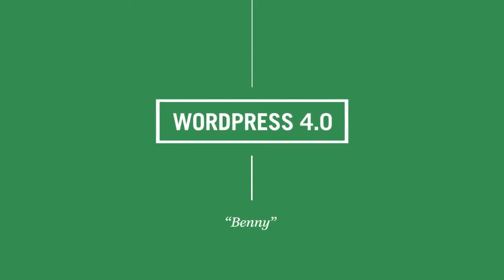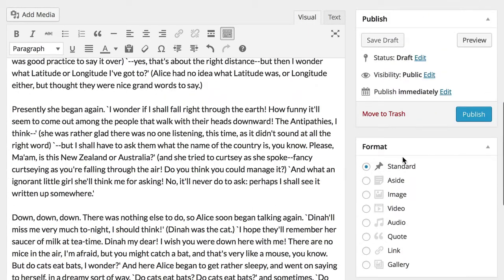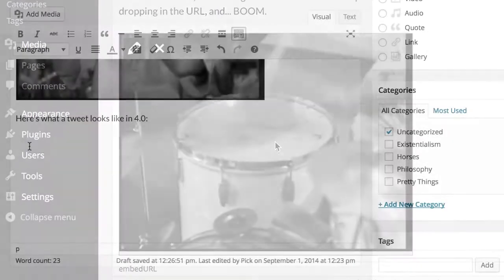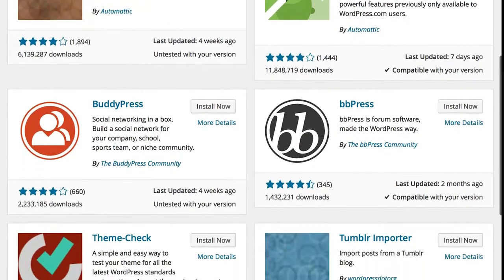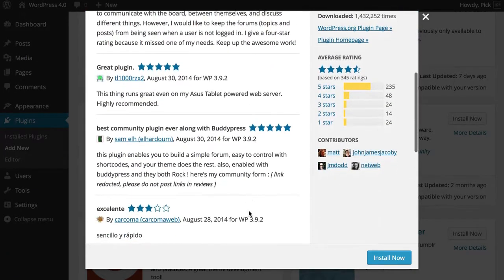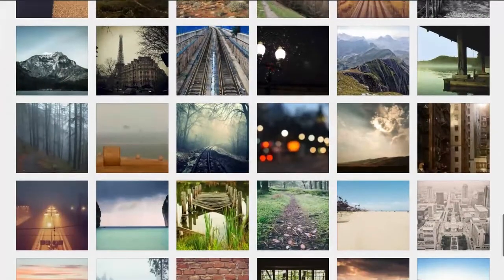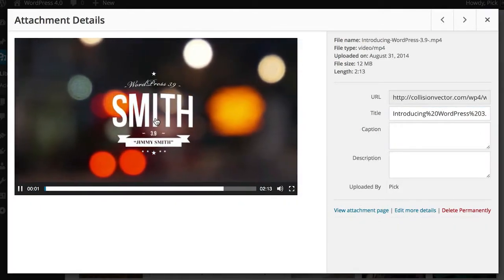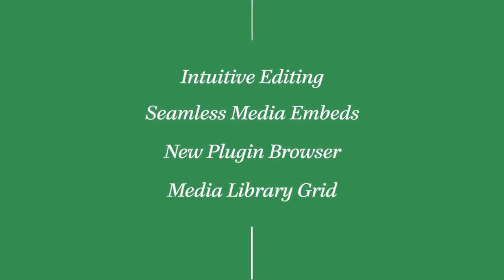WordPress 4.0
Version 4.0 of WordPress released today. This video gives you a quick look at whats new in the latest version of WordPress.